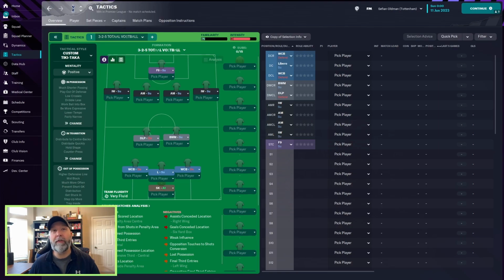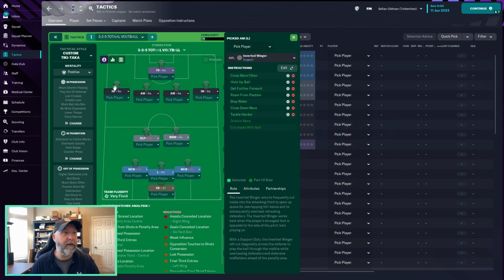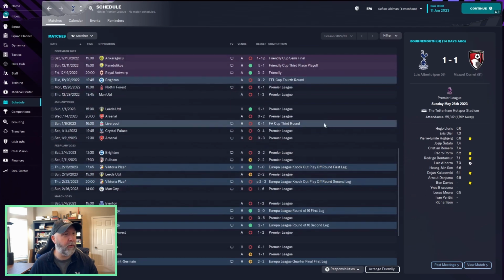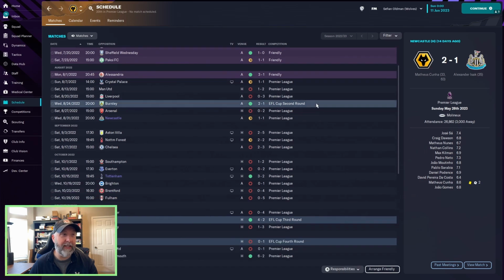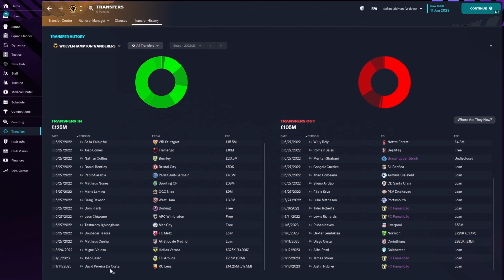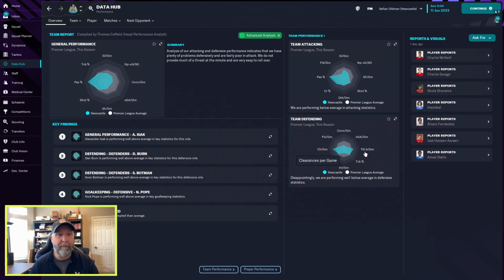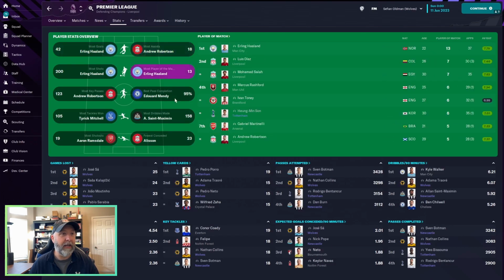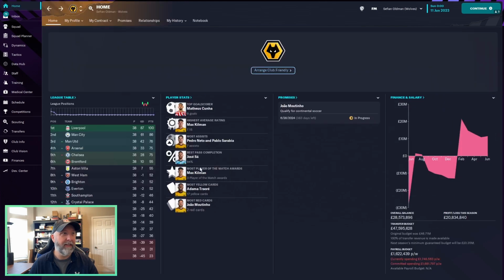Are tactics made for fun ever any good? | Tactics Talk | Football Manager 2023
A tactic made just for fun, found on the steam workshop.  Can any of our three teams sim a successful season?  Let's find out!

**Originally posted on the Football Manager Blog channel**

Leave a LIKE or Share if you enjoyed the Video! Always Appreciated!